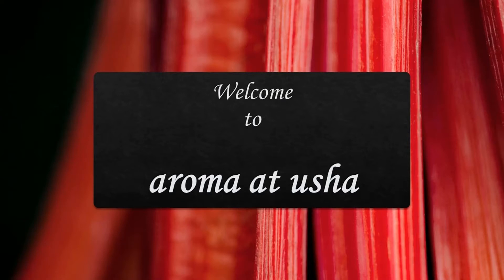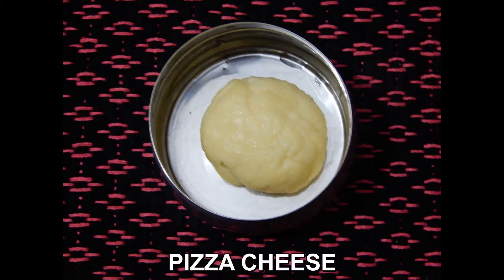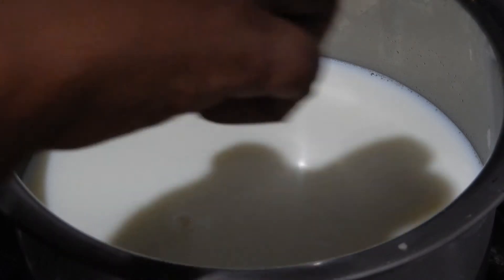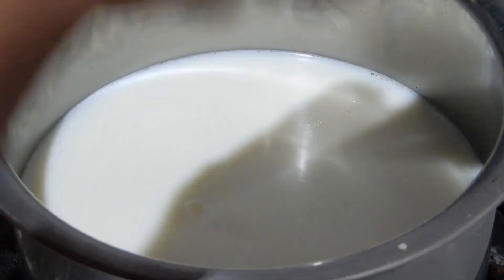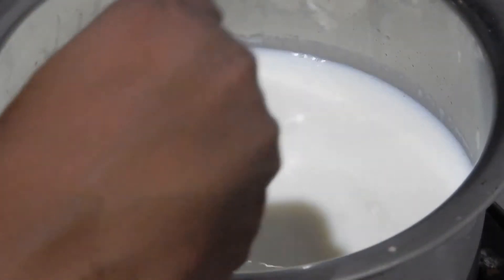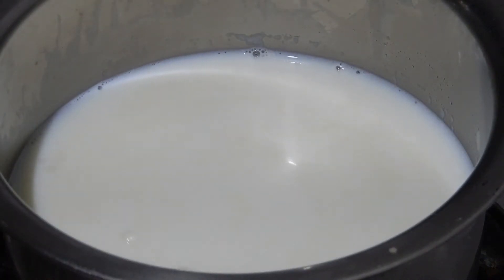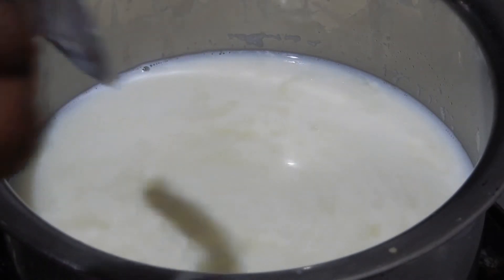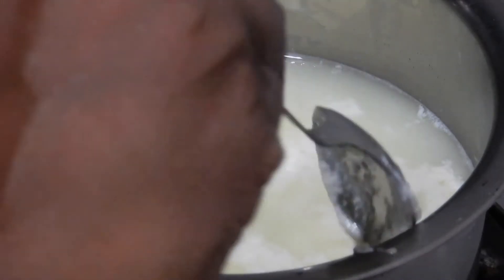HOME MADE PIZZA CHEESE without rennet solution-'food for healthy living'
I have prepared this cheese with only two ingredients which are commonly
available in our home.Only through certain  simple process we can achieve the texture. Any one can do this at home.